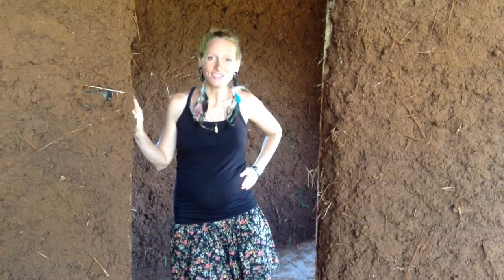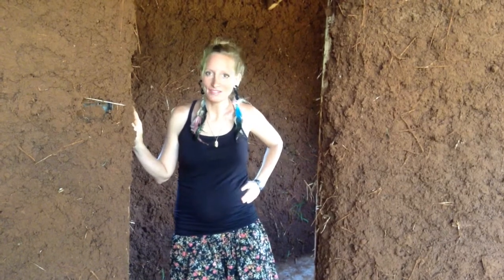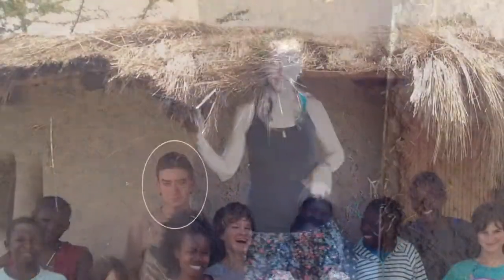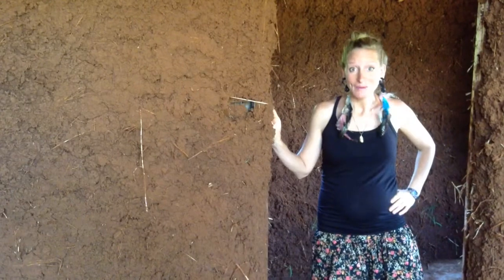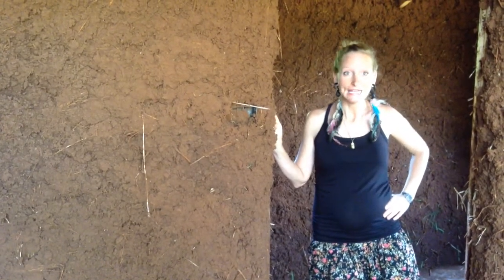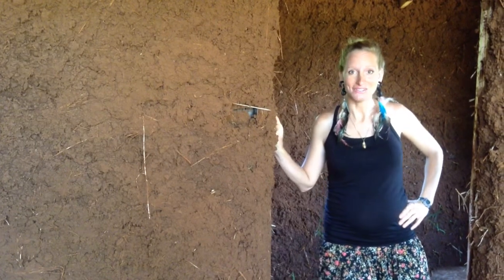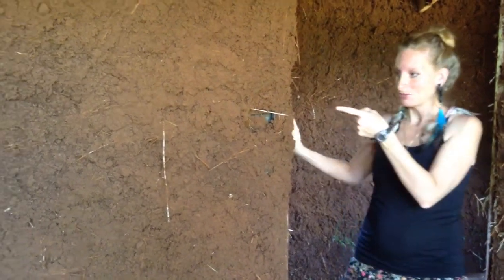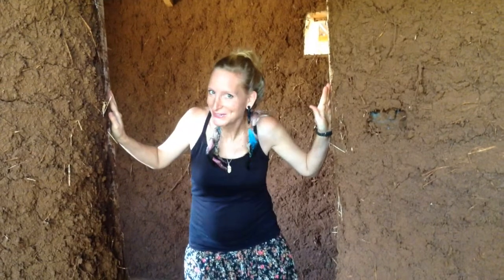Kate talks about why they are building an Earthbag house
With one boy and 13 girls, the Brooks decided to build a small mud house for their only teenage son. It is part of many projects going on at A Future and a Hope.